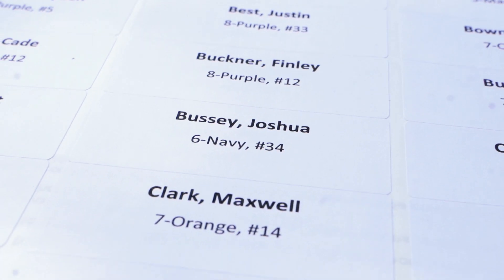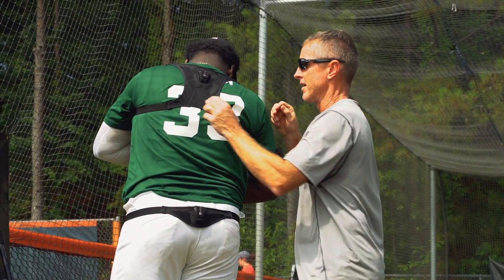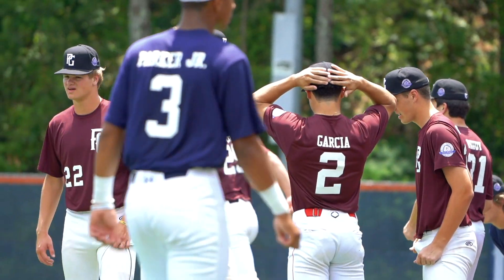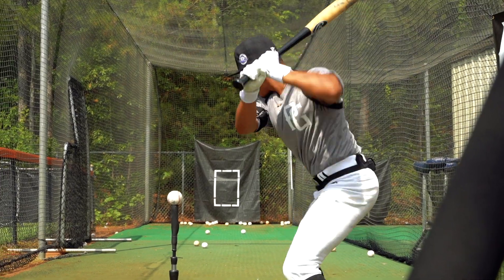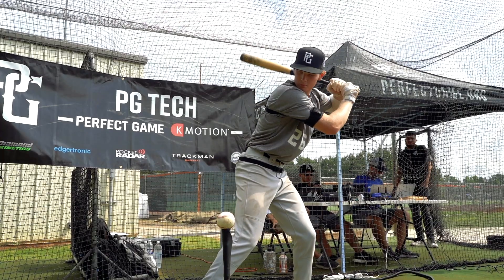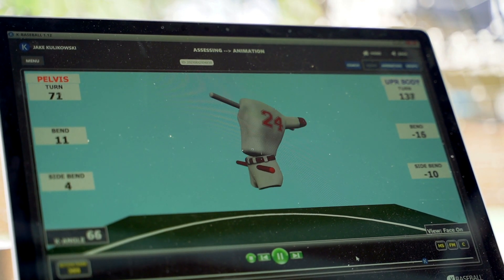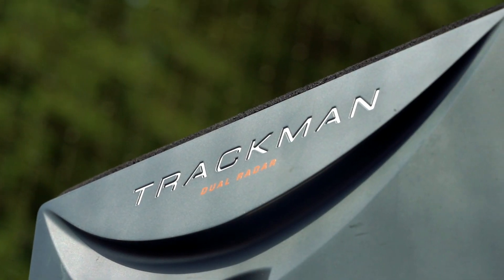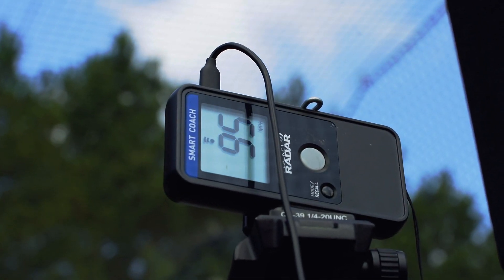PG Tech: Future of Player Tracking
Follow PerfectGame on social media!